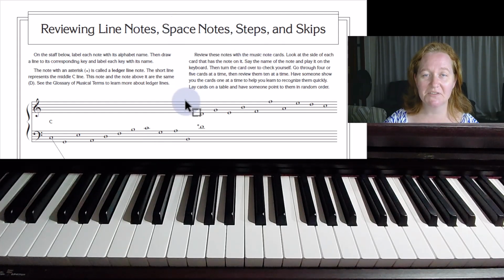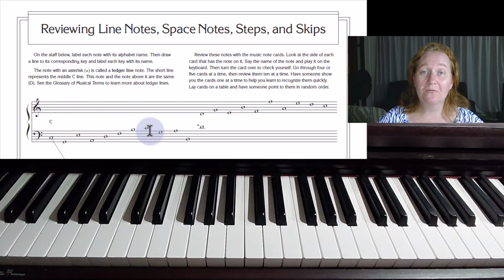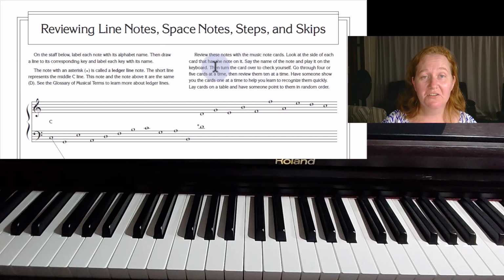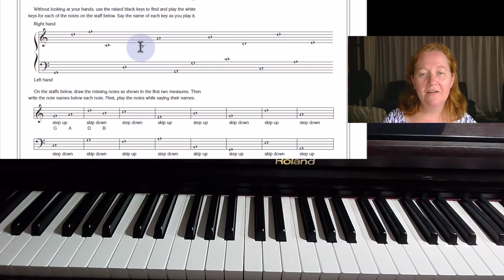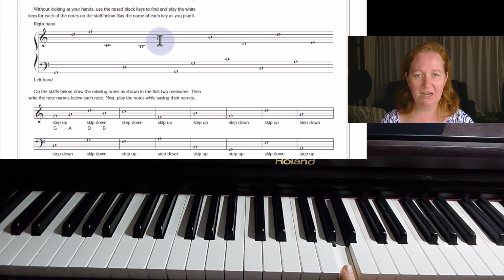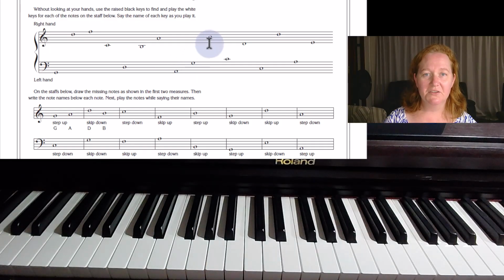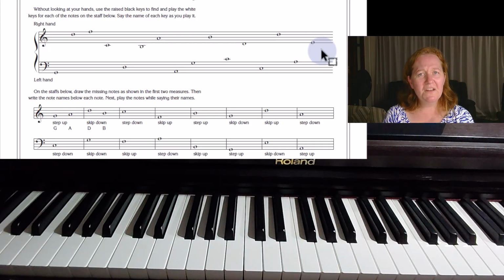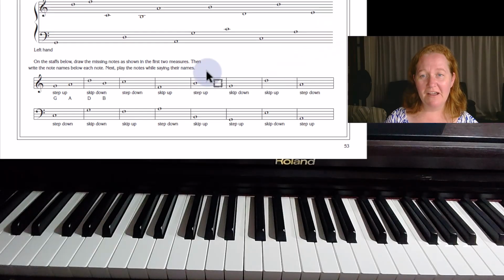Keyboard Course | Section 2.3 Reviewing Line Notes, Space Notes, Steps, and Skips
This video covers pages 52 to 55 of the Keyboard Course.

00:00 Reviewing Line Notes, Space Notes, Steps, and Skips 52
28:44 Daily Exercises 54

To access the pdf file of the Keyboard Course, and all audio examples,

This video is part of a series of videos that teaches how to play the piano using the Keyboard Course of The Church of Jesus Christ of Latter-day Saints. This channel is not an official channel of The Church of Jesus Christ of Latter-day Saints.